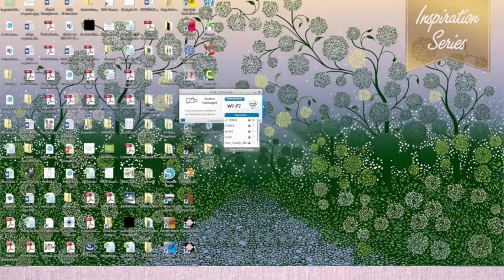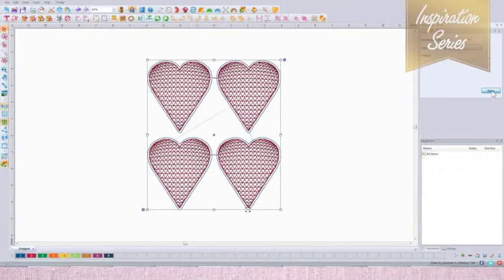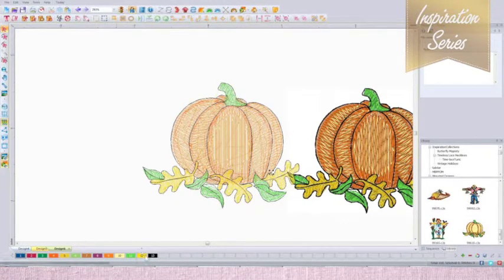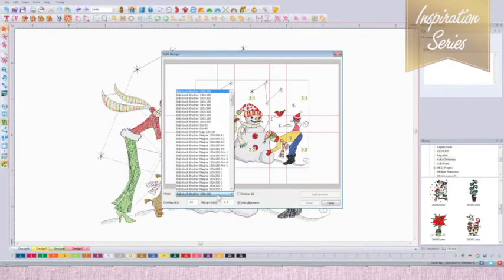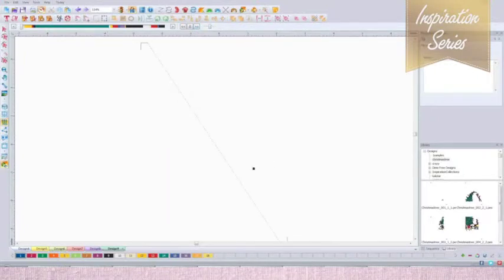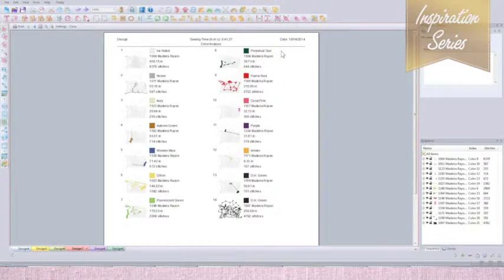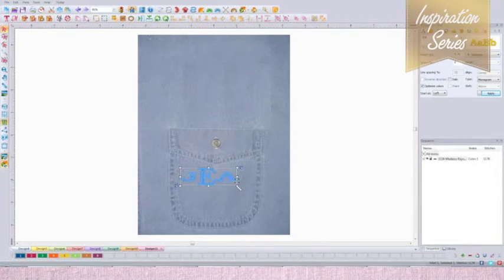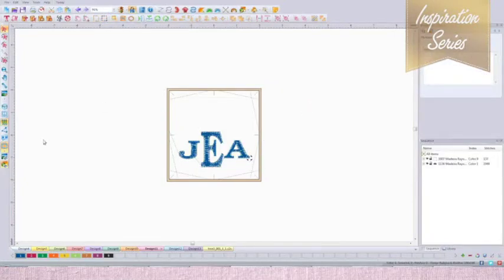2014 Oct - DIME PEP - Divide and Conquer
with Tamara Evans